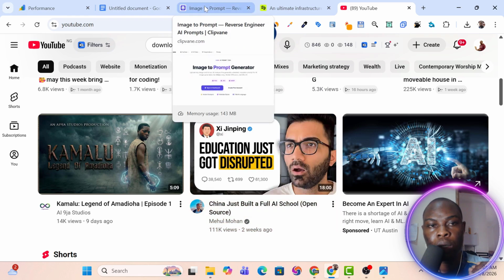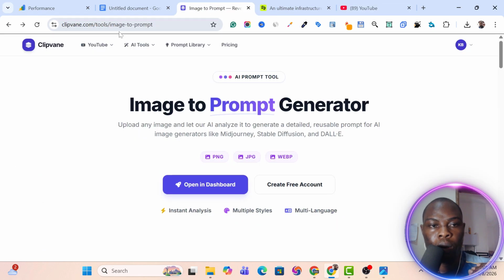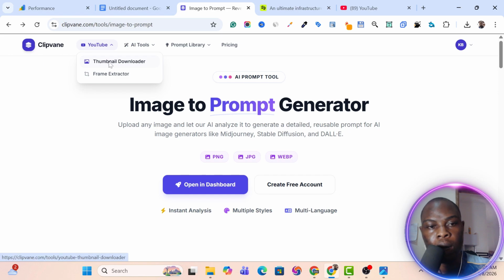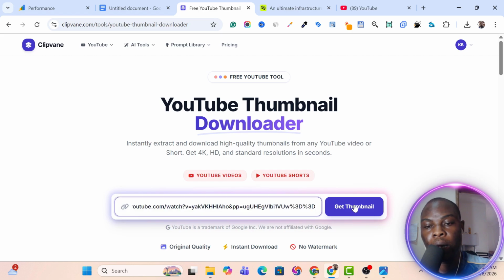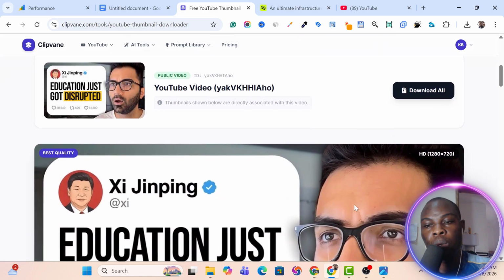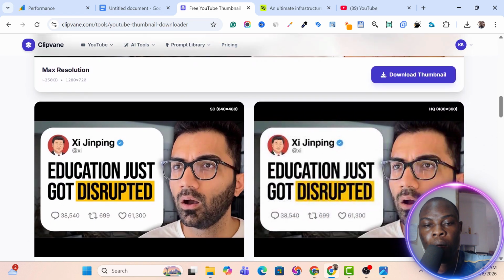YouTube Thumbnail Downloader | Youtube thumbnail Image View and Download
So this is a quick tutorial on exactly how I can download YouTube thumbnail in HD quality or like 3 to 4K resolution. As you can see, this is one of the YouTube channels I love very well, and I would like to recreate this particular YouTube thumbnail.

 This method is perfect for youtube creators looking to download thumbnail and achieve high quality thumbnail images. You'll learn essential youtube tips for content creation and how to download thumbnails easily.